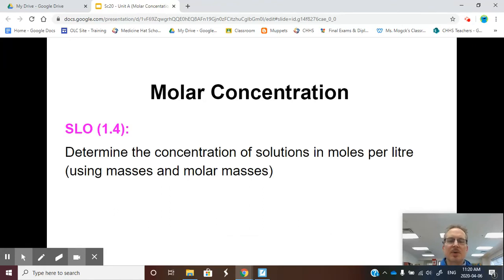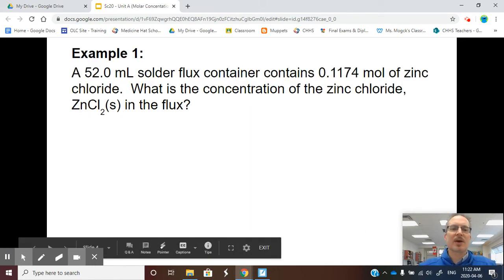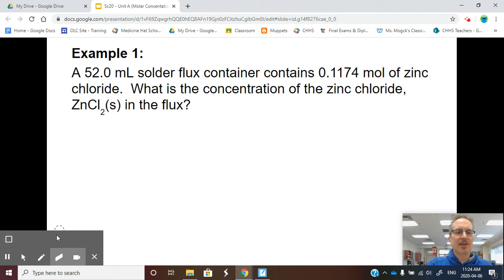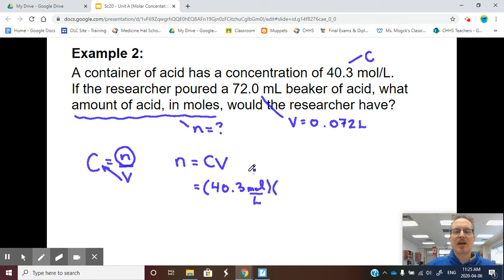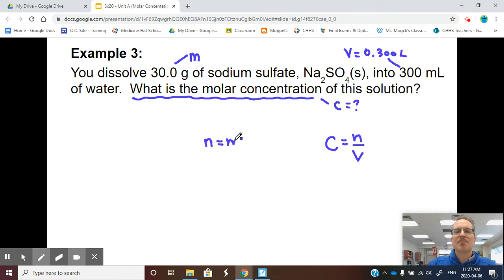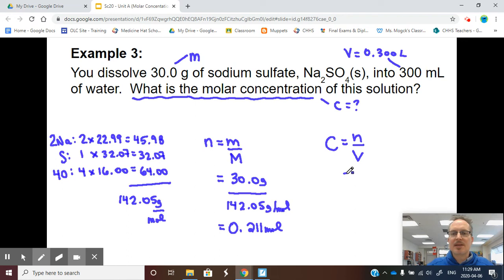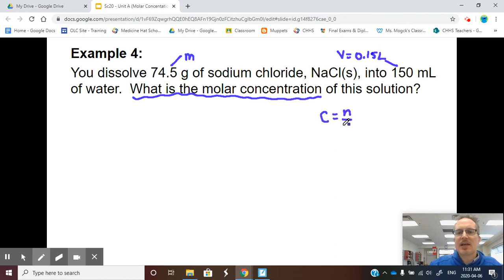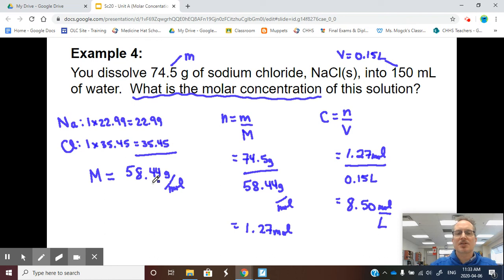Concentration of Solutions (PART II)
Video explaining concentration of solutions with molar concentration calculations.